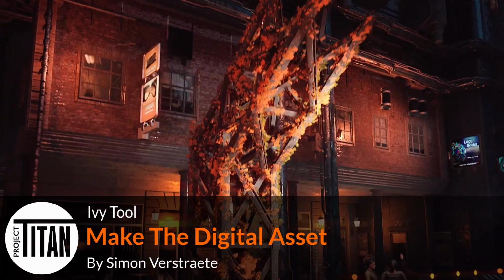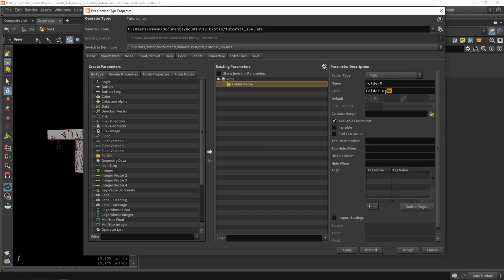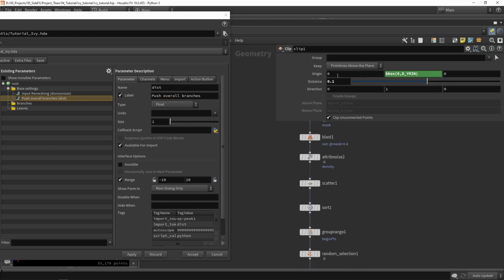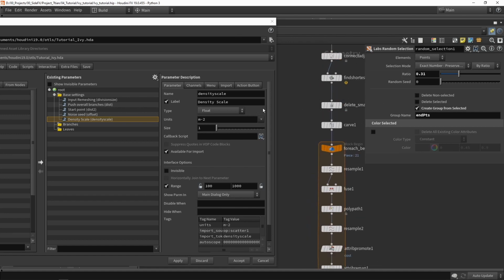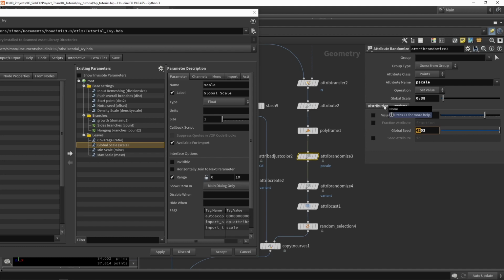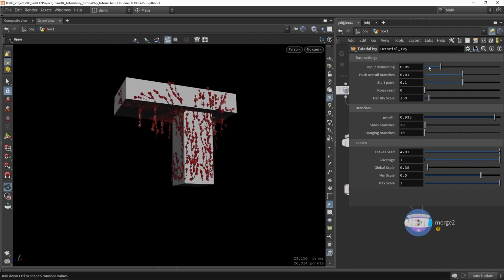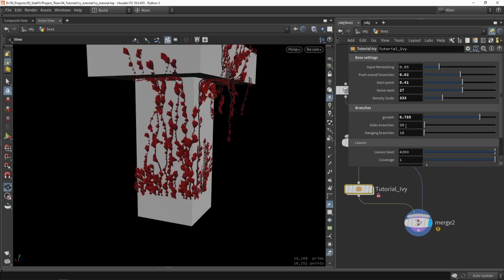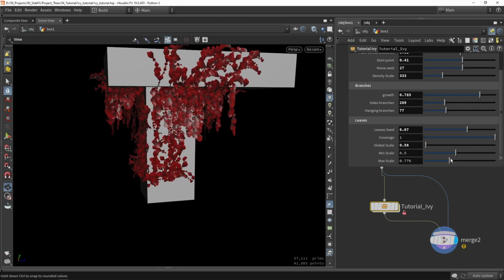Project Titan Ivy Tool | Part 4 | Make Digital Asset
Learn how to make a digital asset for the Ivy system. With all the logic of the tool in place, it is time to collapse it into one node/tool. When making digital assets, you will also learn to create custom parameters, so you can create a good and structured interface for artists.